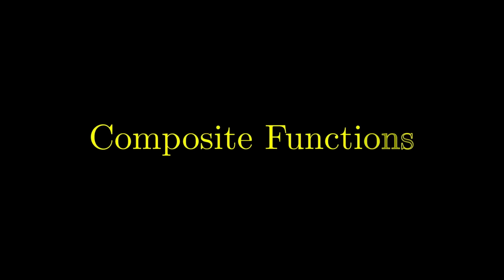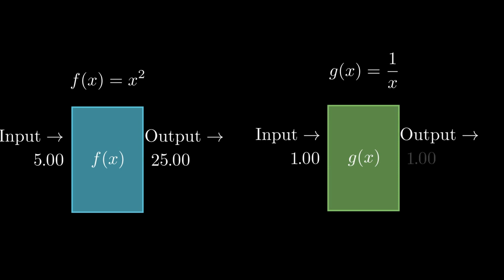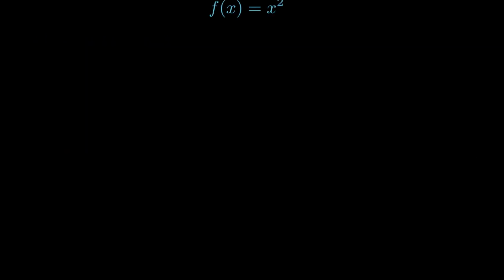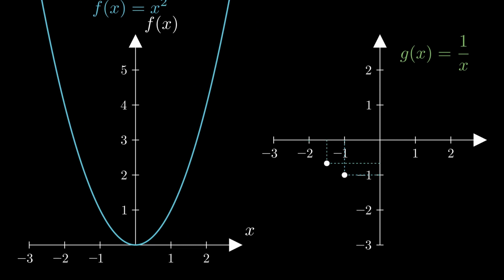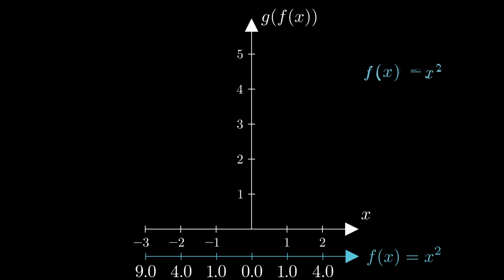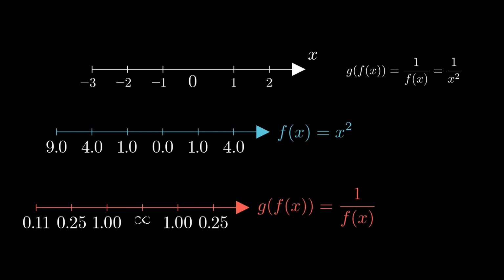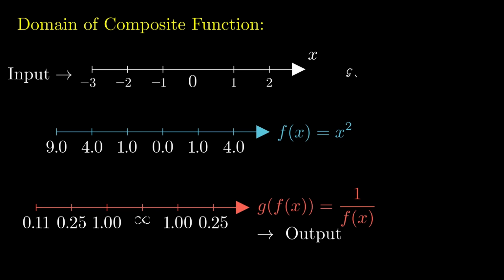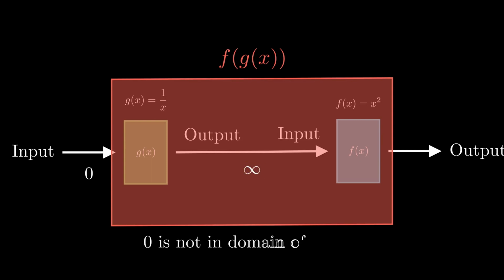Calculus: Everything about Composite Functions (Domain, Essence, Graphical Interpretation)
In this video, we will talk about composite Functions, intro starts with a review of Functions, then we dive into the essence of composite functions then graphical interpretation, and  Domain.